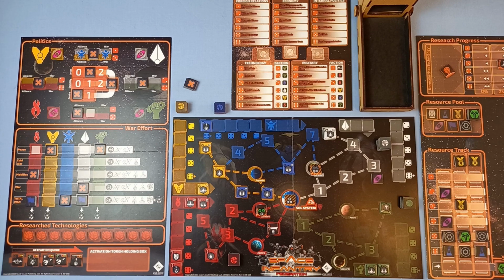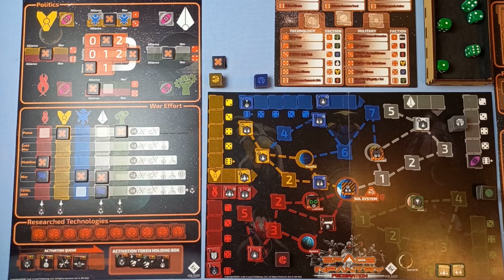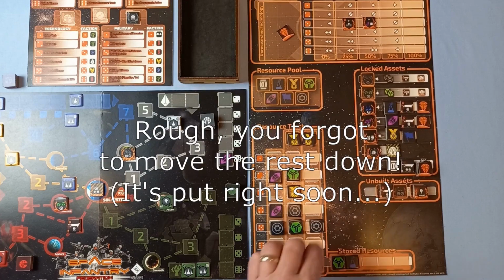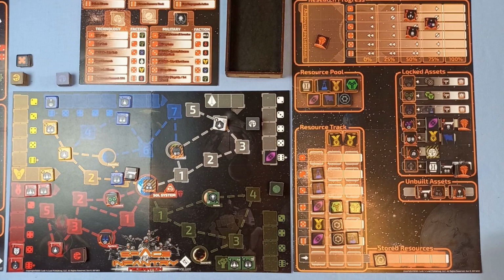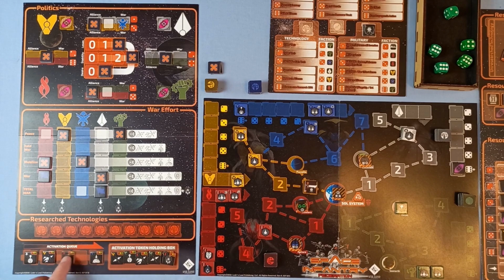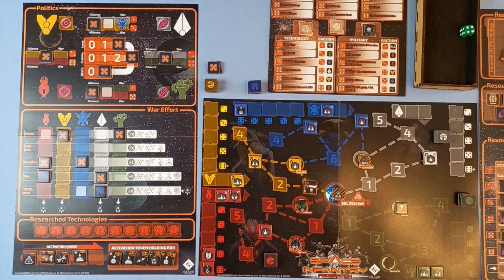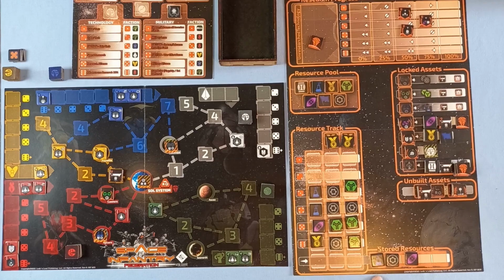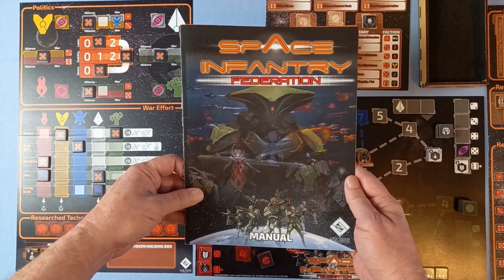'Space Infantry - Federation' from Lock 'n Load Publishing | Playthrough Part 3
Part 3 of a playthrough of 'Space Infantry - Federation' designed by Nathan Hansen and published by Lock 'n Load Publishing.

There is now an updated rulebook with the corrected counters.